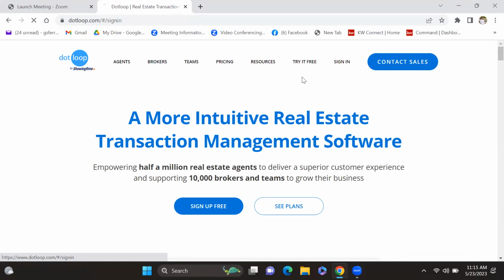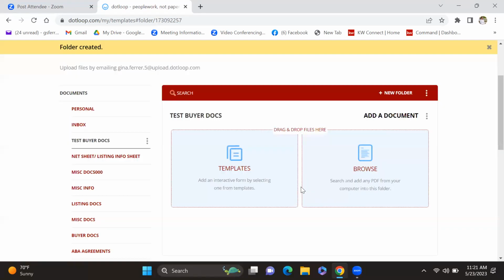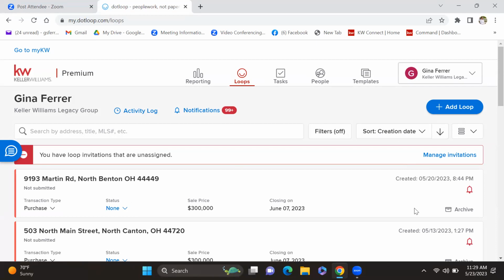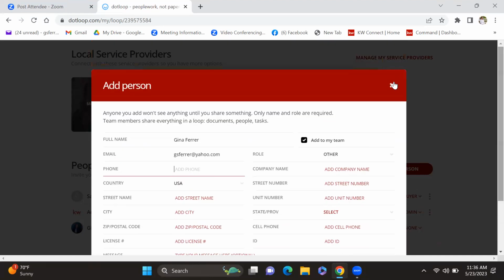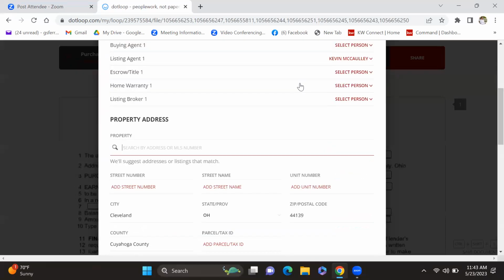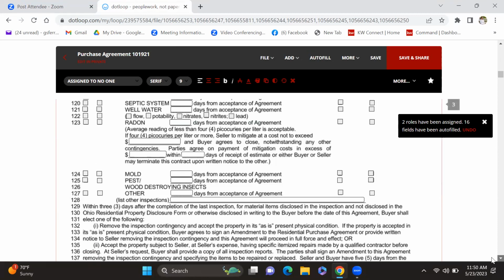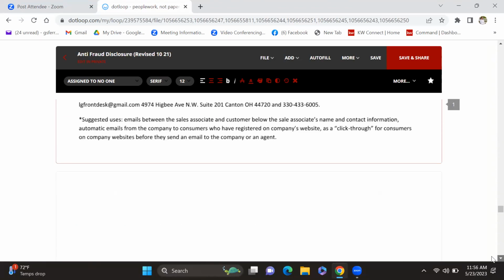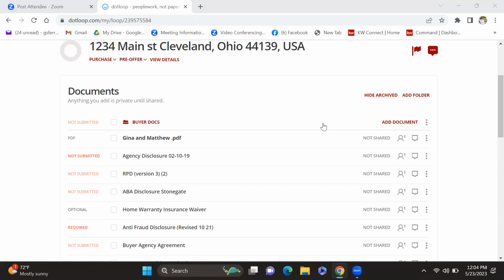What to Know About Tech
Check out Productivity Coach, Gina Ferrer's training on "What to Know About Tech".